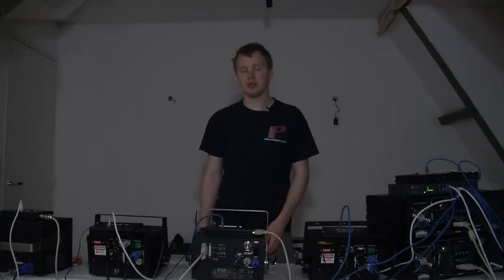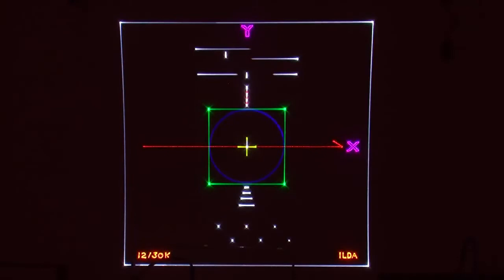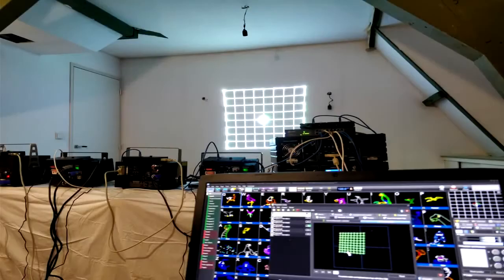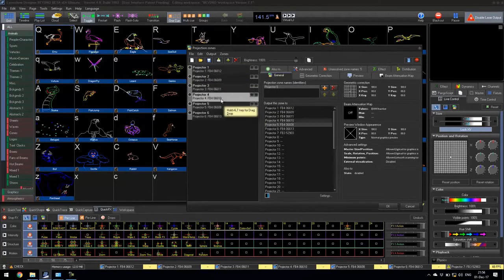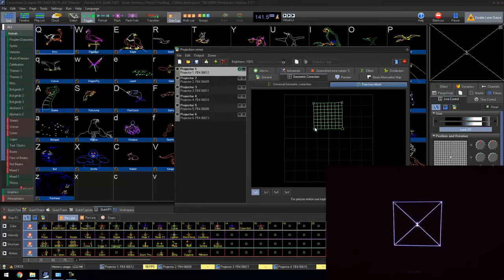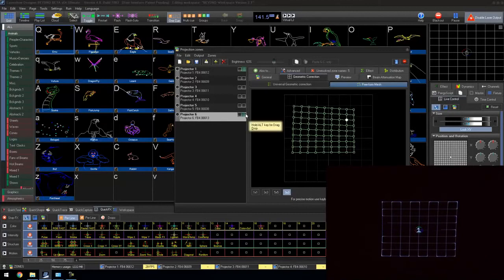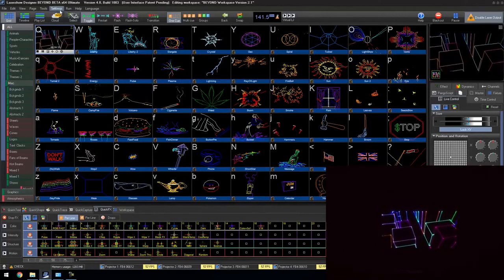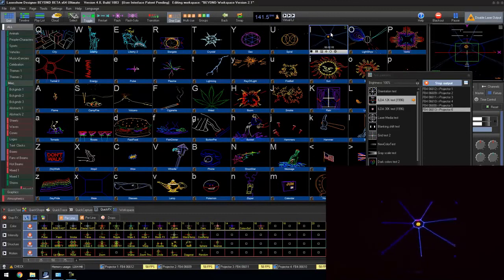쇼마스터 레이저 시스템 ( Pangolin Beyond Distrubuted Scan )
Pangolin Beyond 프로그램을 이용한 레이저 분산 그래픽 연출 영상
( 비욘드 프로그램을 이용 레이저2대이상으로 하나의 그래픽을 연출하는 방법)